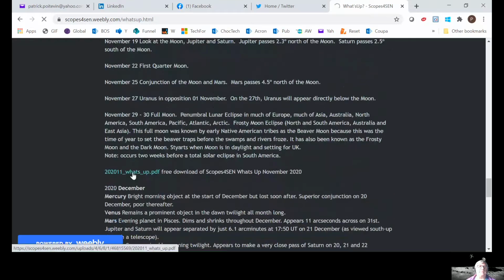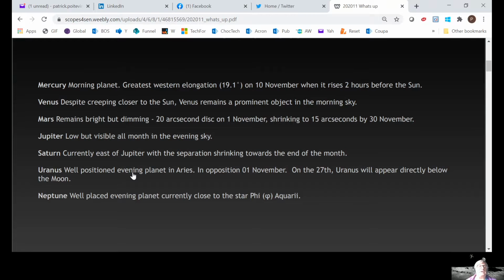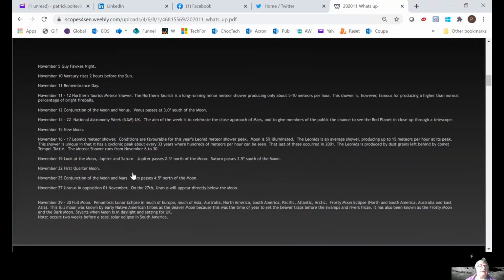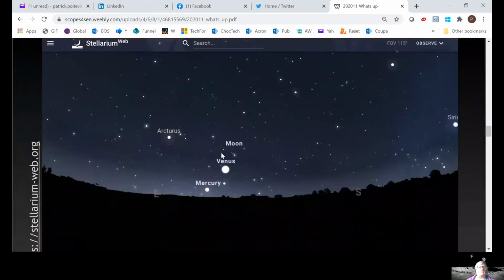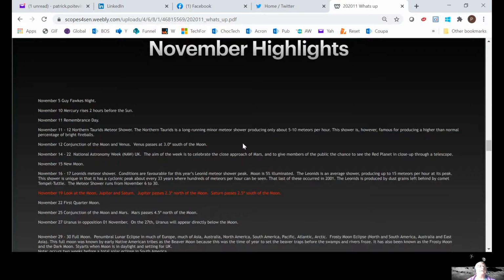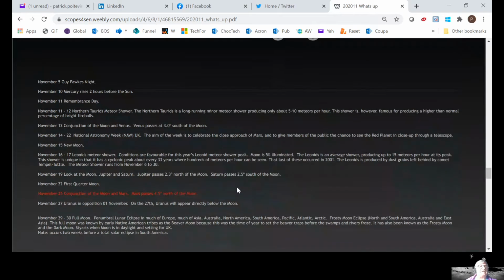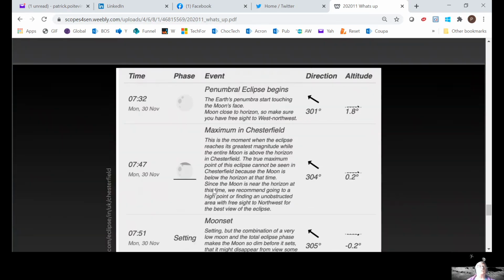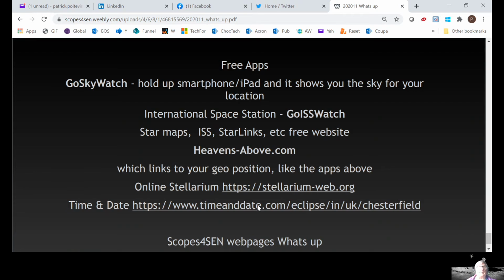Scopes4SEN Whats Up 2020 November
Scopes4SEN Whats Up in November 2020 - nightsky highlights